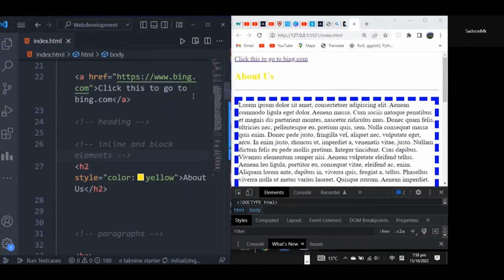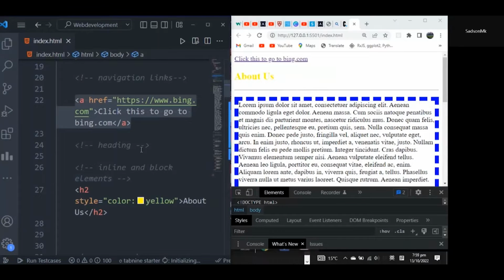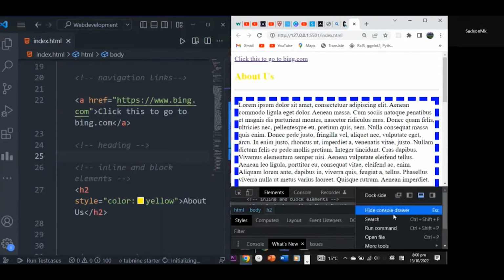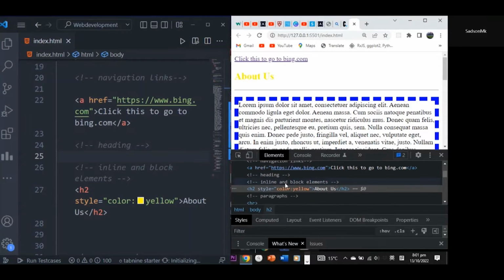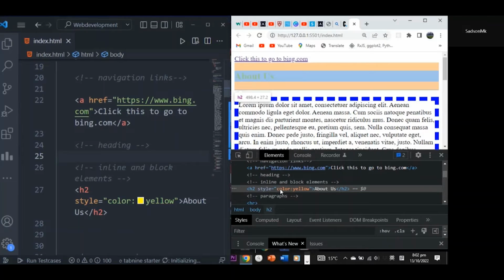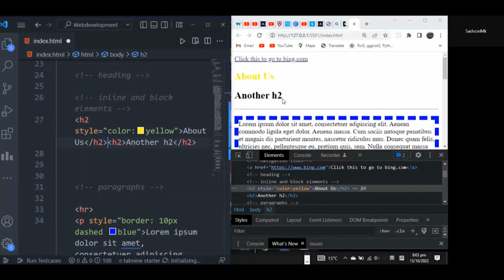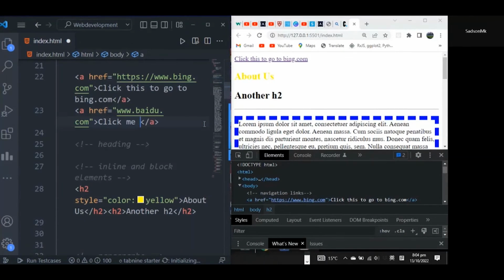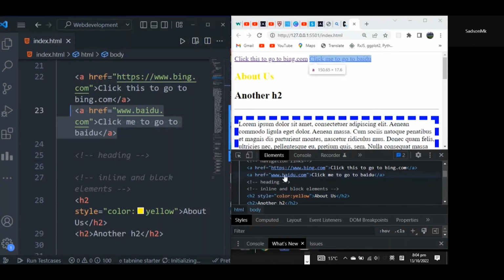Block and In-line HTML elements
HTML Elements have a default display value, which can be inline or block depending on the element. This video aims to give a rough explanation on these two display values. You can override the default display value using CSS.

Timecodes
0:00 - Intro block vs inline
03:05- Difference between inline and block
04:05 - Inline elements
05:41 - Conclusion